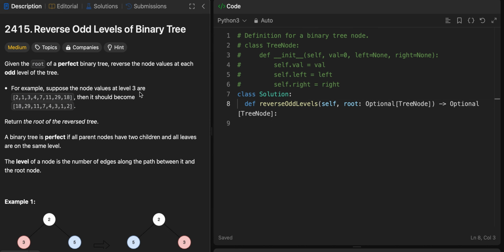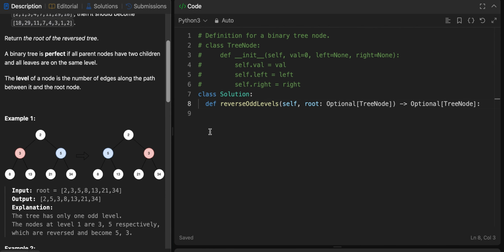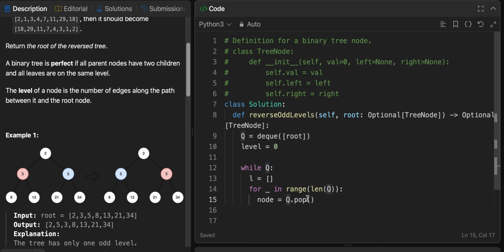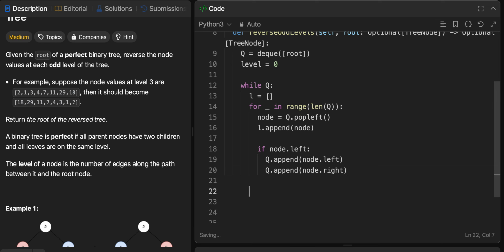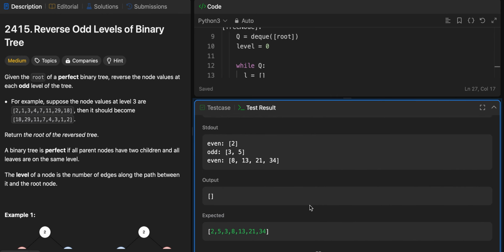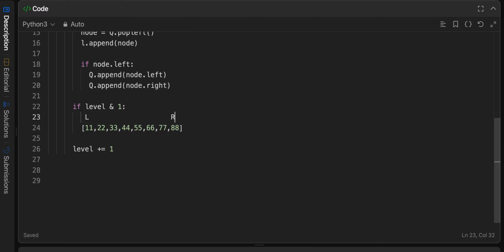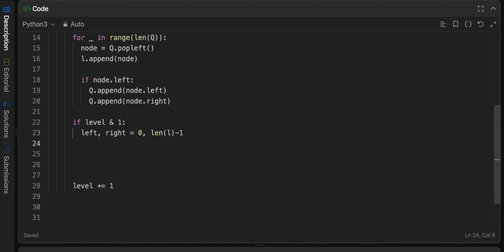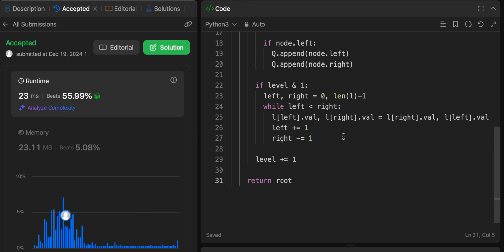Leetcode 2415 - Reverse Odd Levels of Binary Tree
Solve Leetcode 2415 using breadth first search